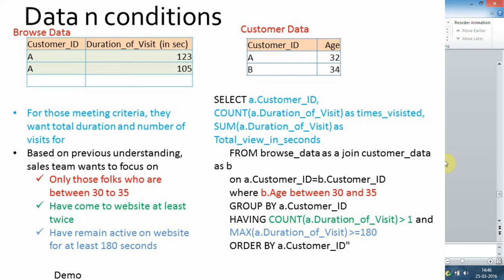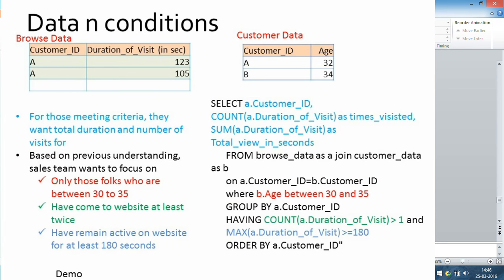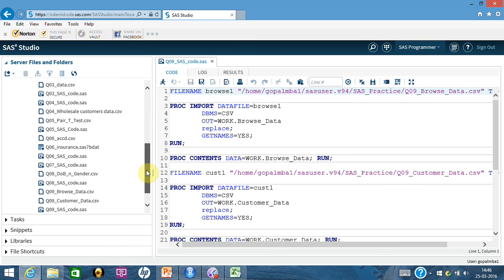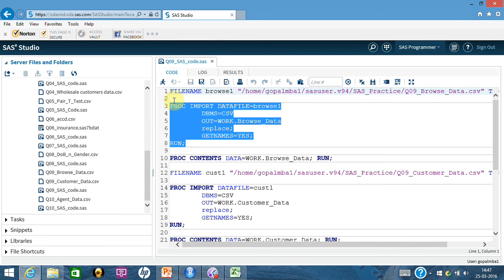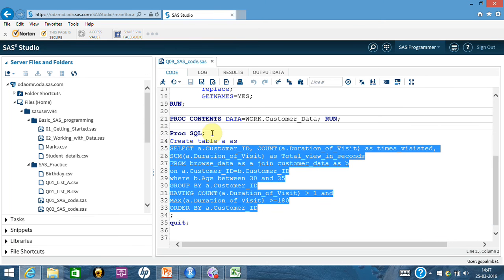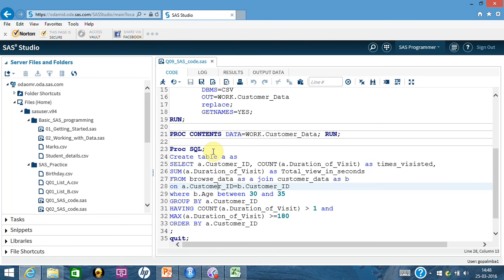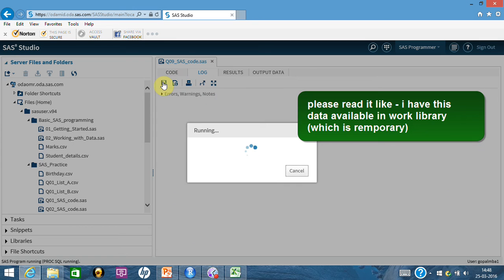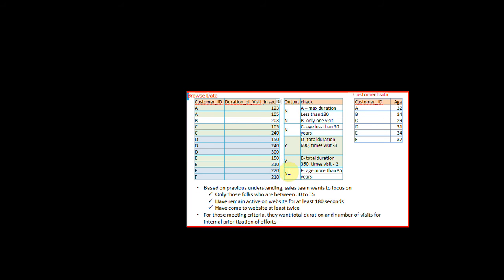Q09 SAS Solution 2: solution of 9th Analytical workout exercise using SAS - Part 2